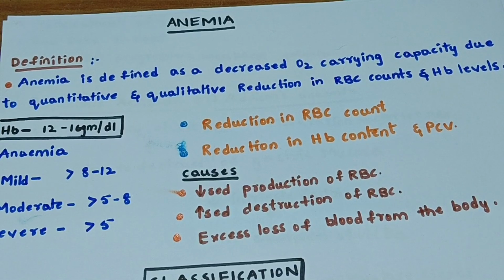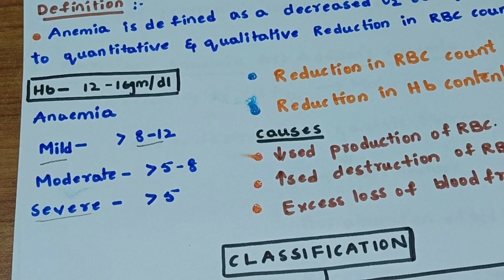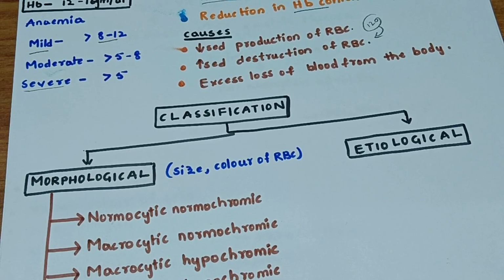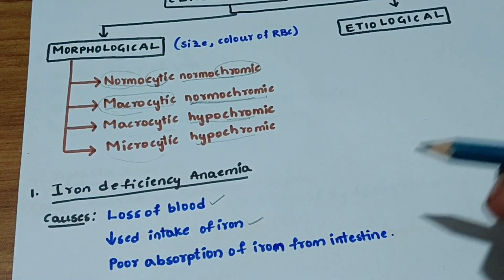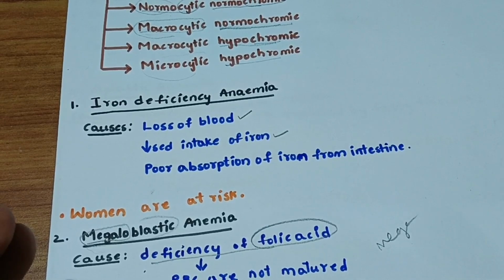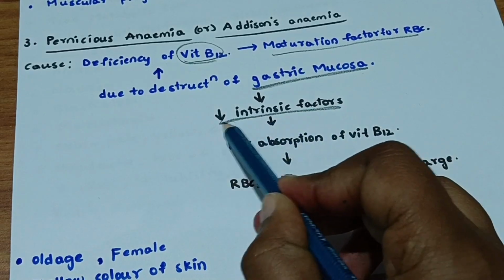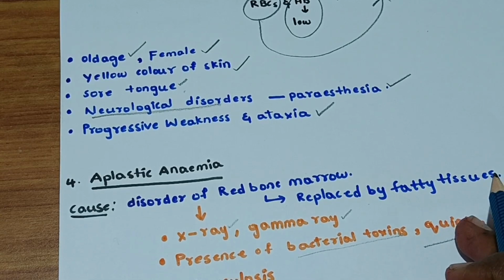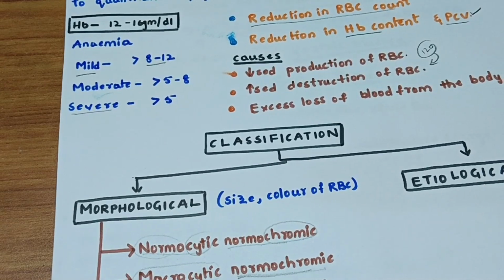Anaemia | physiology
Anemia is a condition in which the number of red blood cells (RBCs) or the hemoglobin (Hb) concentration in the blood is lower than normal, leading to reduced oxygen-carrying capacity. It can result in fatigue, weakness, pallor, shortness of breath, dizziness, and other symptoms.